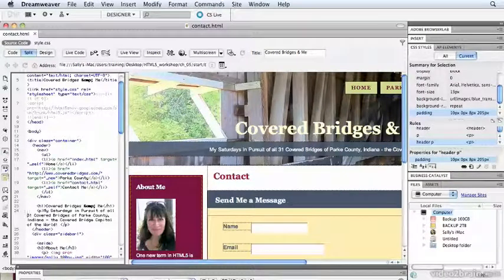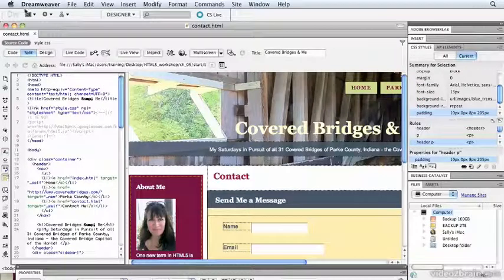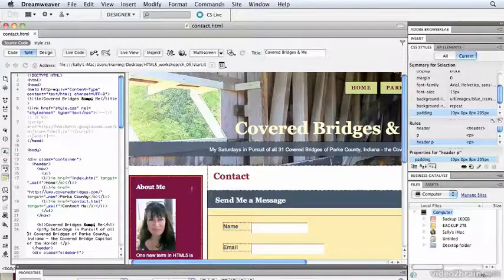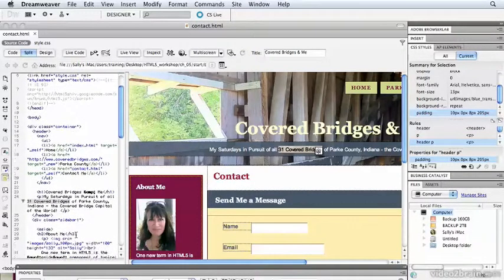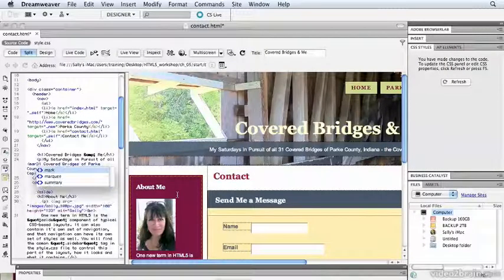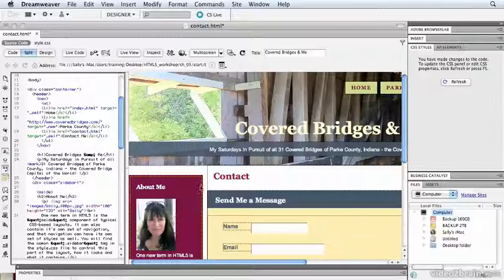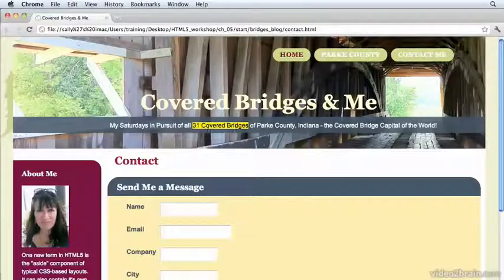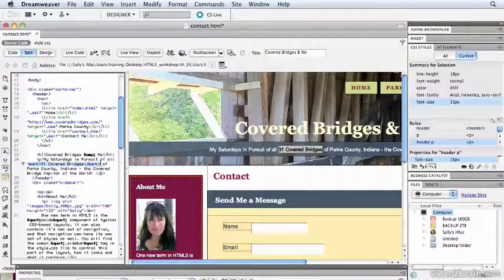Designing an HTML5 Form Part25of37.mp4